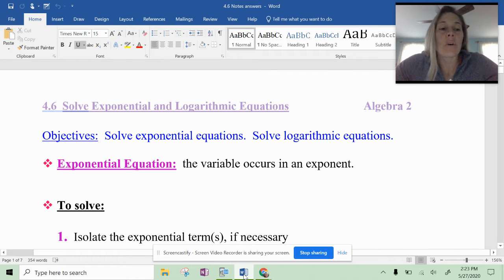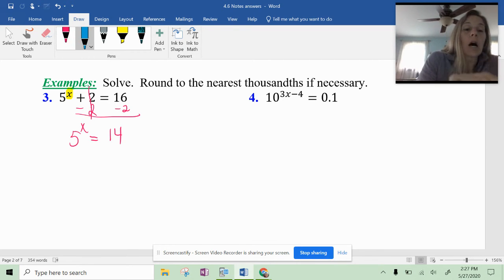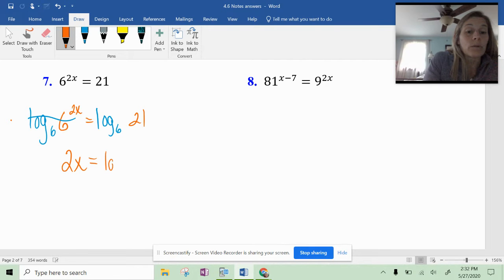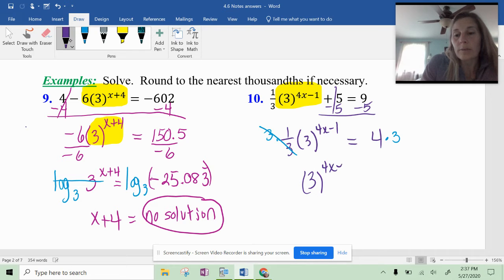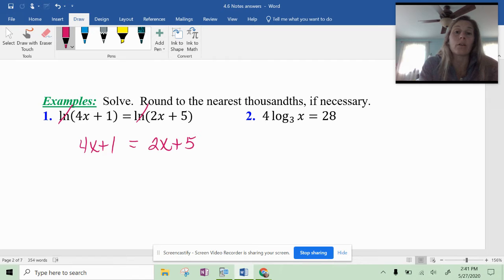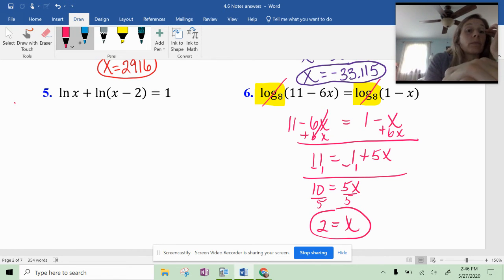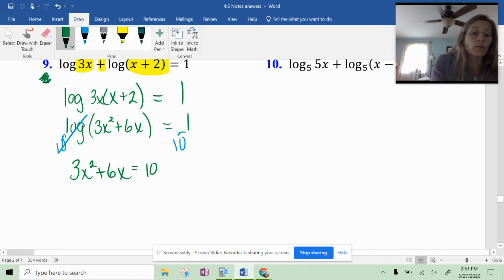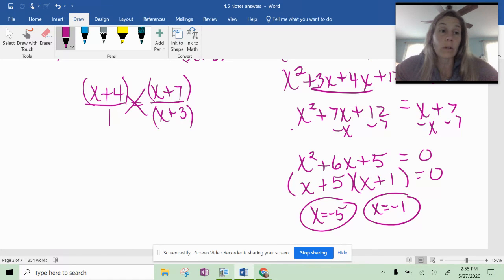Solving Logarithmic & Exponential Equations